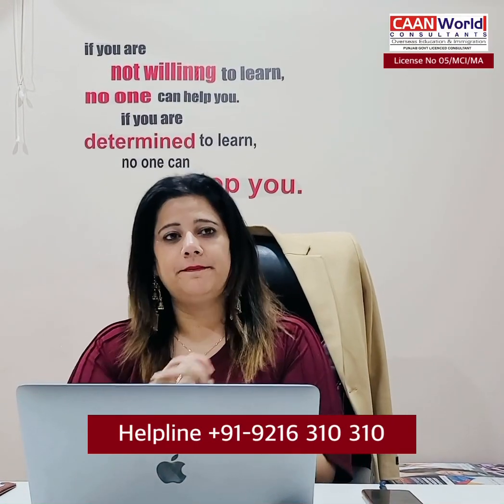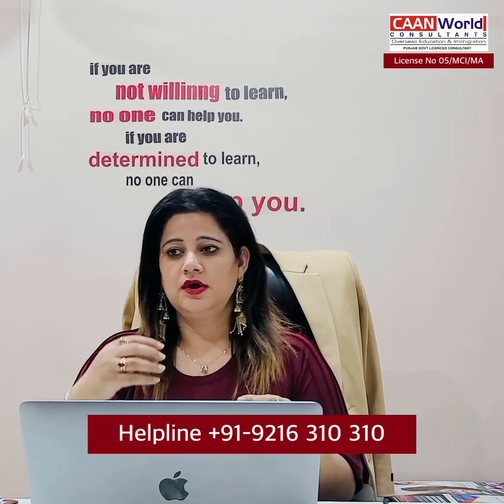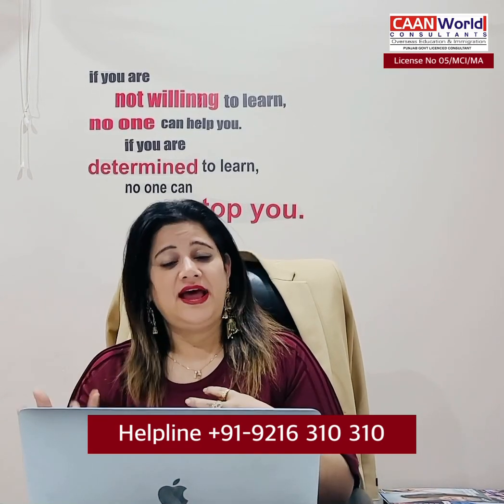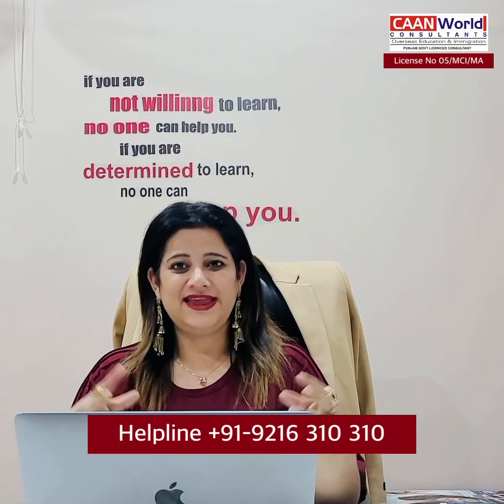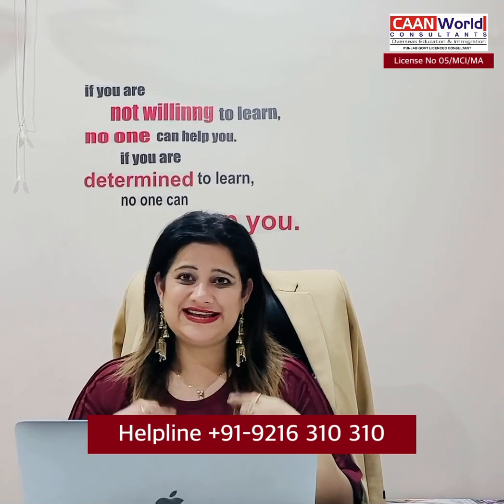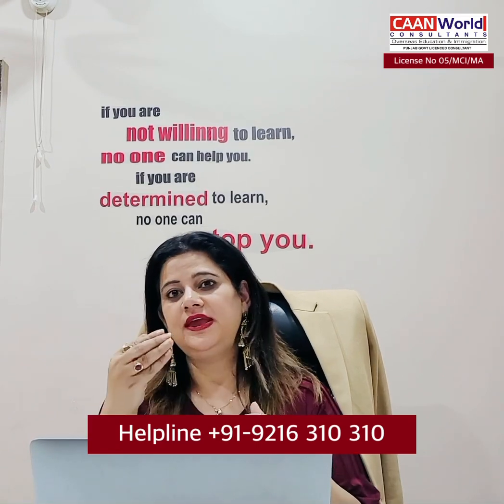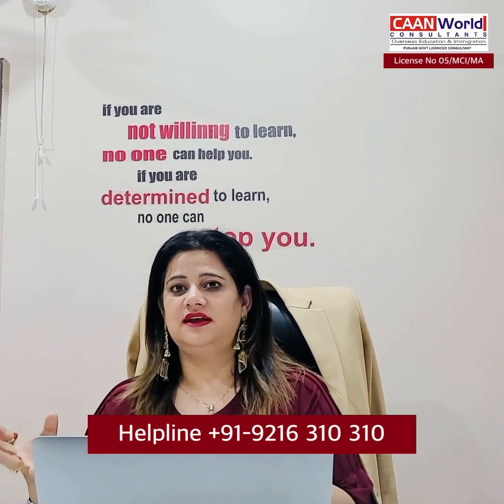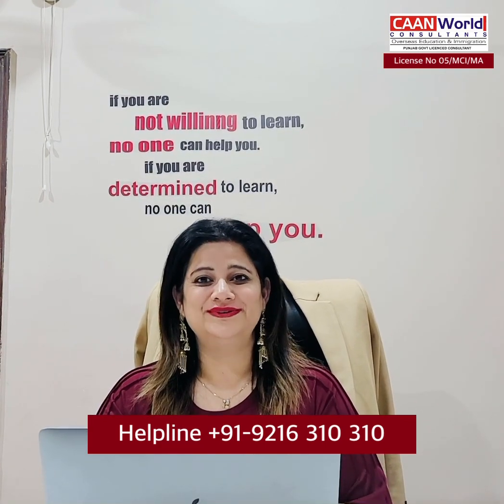Diploma of Cyber Security & Computer Forensics: Lampton College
Diploma of Cyber Security & Computer Forensics in Lampton_college CANADA. If you are having more than 60% and 6.5 bands in IELTS, then you can apply to this diploma where you get paid internship during your studies.

The Cyber Security and Computer Forensics, Ontario College Graduate Certificate program provides students with key concepts of information security, technical and practical job skills necessary to secure, protect and defend network infrastructures and an organization’s valuable data assets.